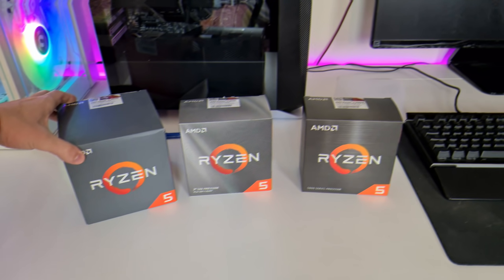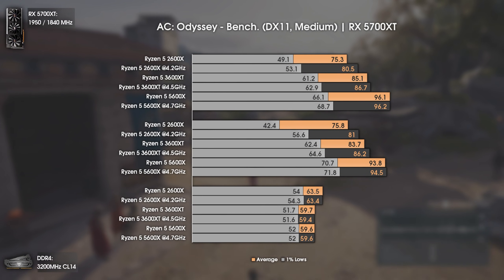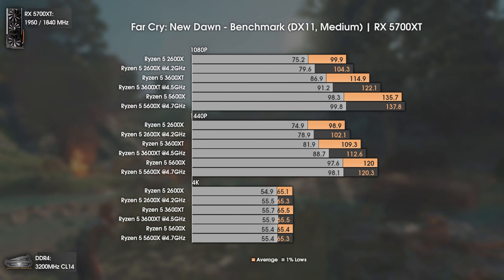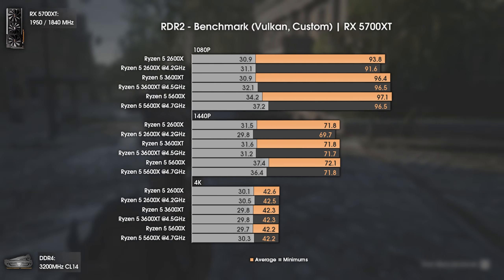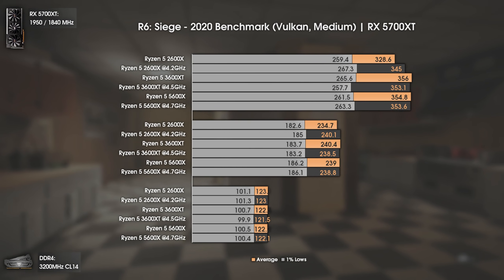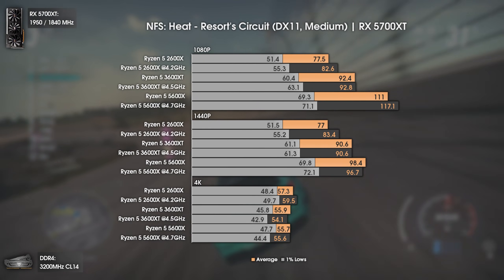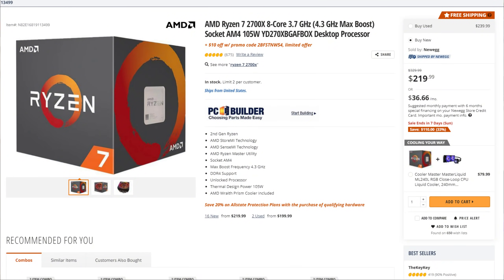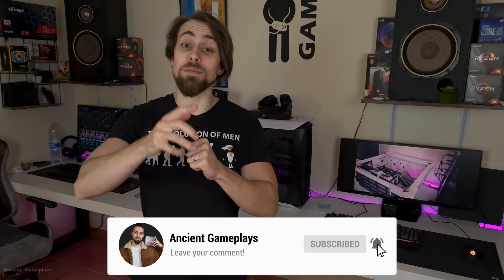Ryzen 5 2600X vs Ryzen 5 3600XT vs Ryzen 5 5600X | 1080P, 1440P and 4K Benchmarks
Today with the so awaited video of 3 generation of RYZEN CPUs against each others, with stock and overclocked values.

00:00 - INTRO
01:54 - CPU Characteristics

02:29 - AC: Odyssey
03:55 - Far Cry: New Dawn
05:20 - CS: GO
07:02 - Red Dead Redemption 2
08:18 - The Division 2
09:59 - Rainbow Six: Siege
11:12 - Metro Exodus
11:59 - NFS: Heat
13:02 - Cinebench R15 + R20

14:32 - Conclusion
17:47 - Channel Members
18:09 - More Videos